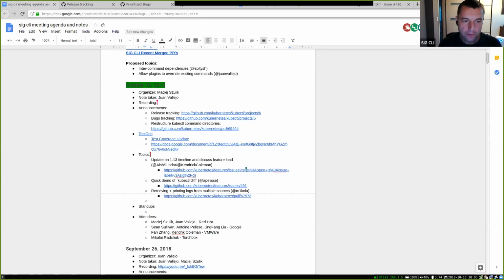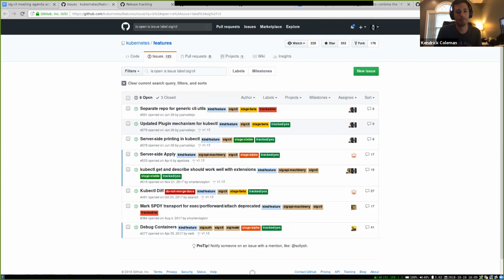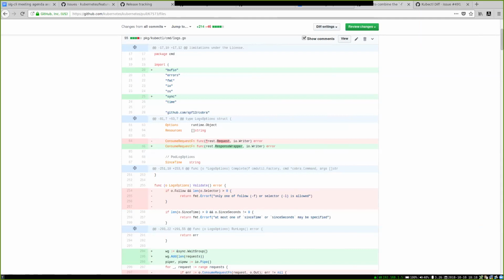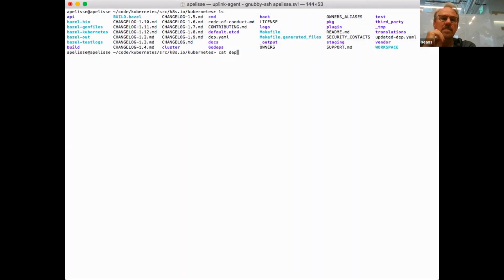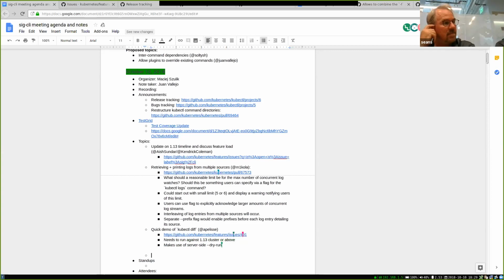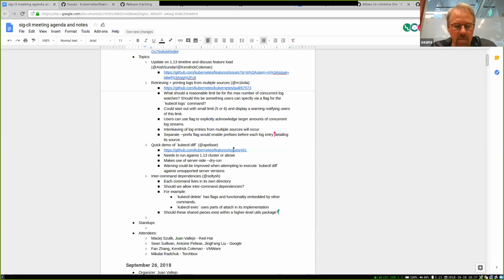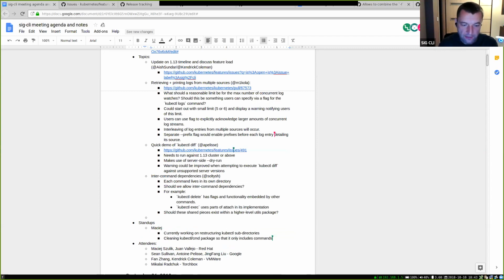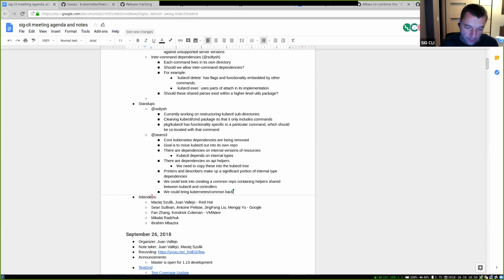Kubernetes SIG CLI 20181010